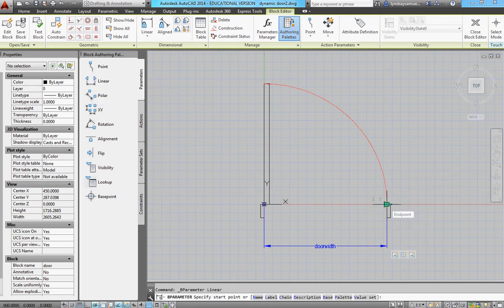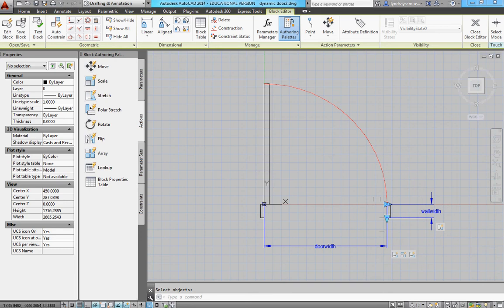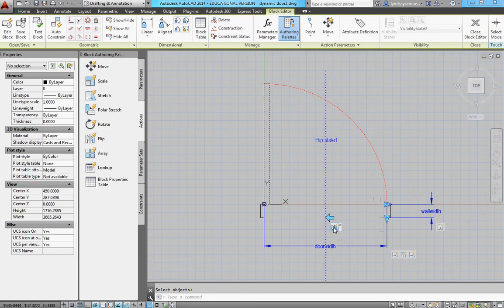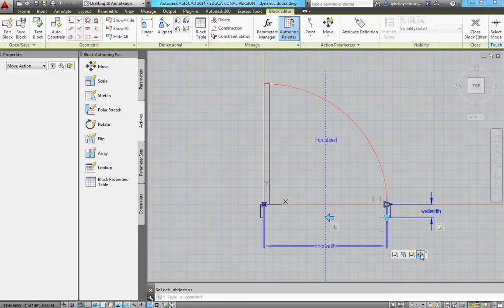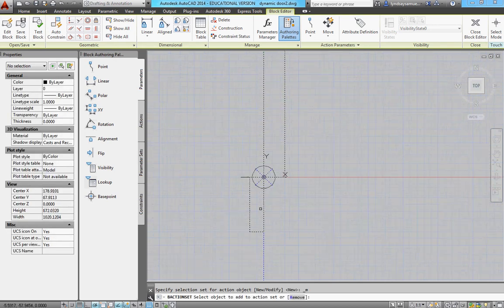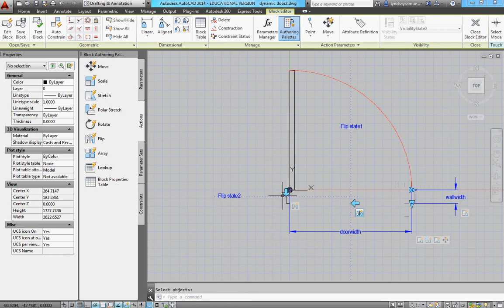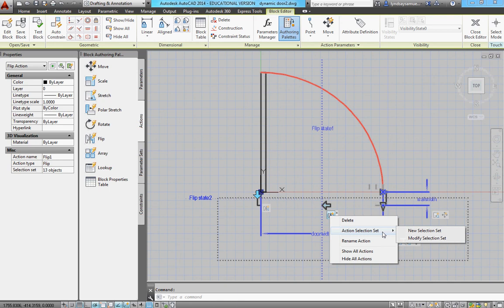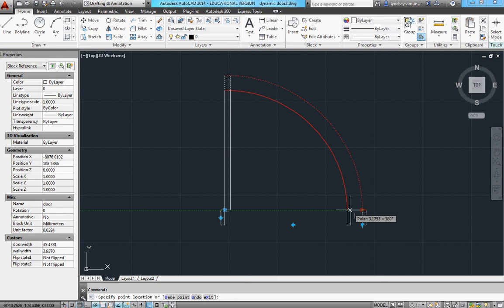how to create a dynamic door block part 2